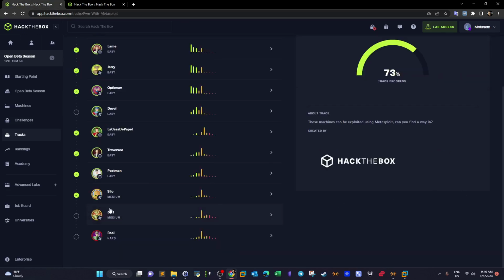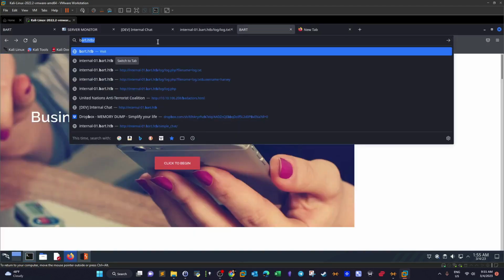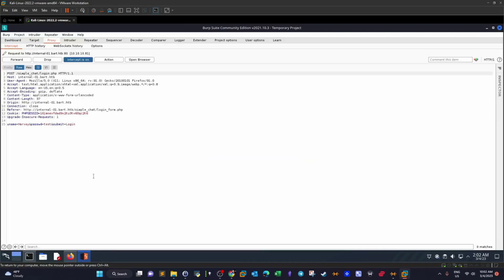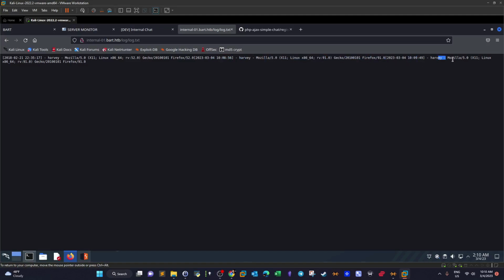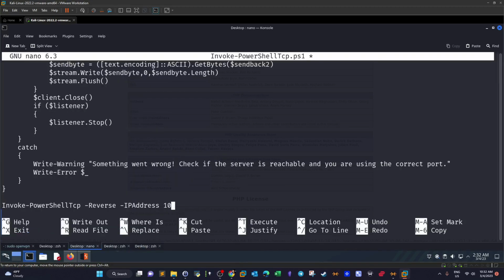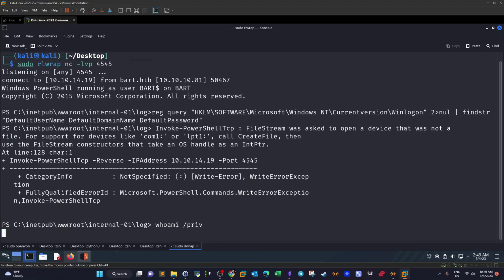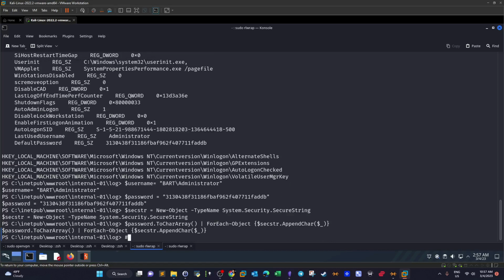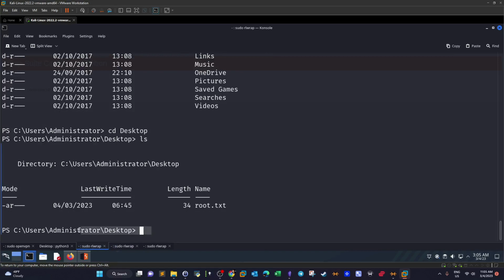Log File Poisoning and Windows Privilege Escalation | CTF Walkthrough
In this video walk-through, we covered Log File Poisoning and Windows Privilege Escalation by exploiting the auto-logon in Windows which saves credentials in plaintext.